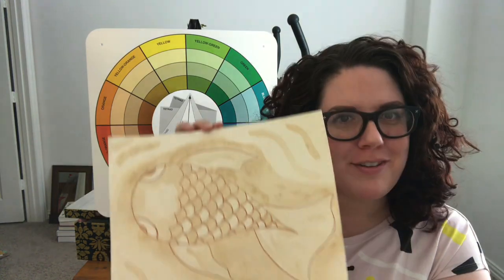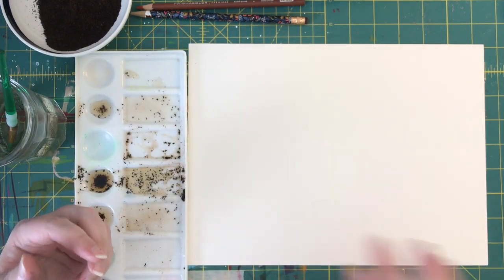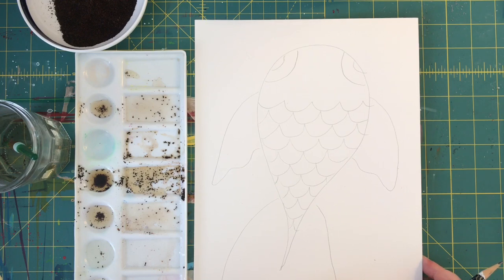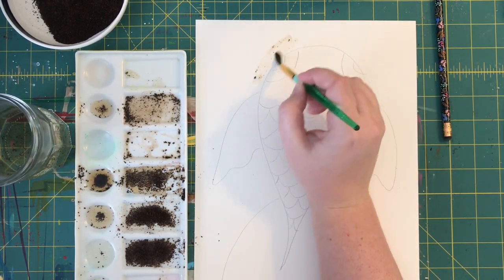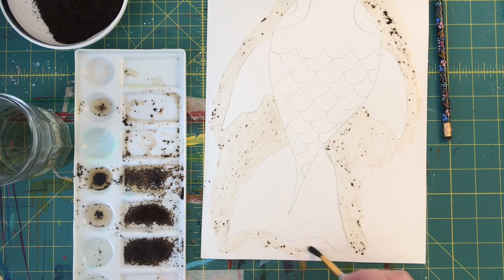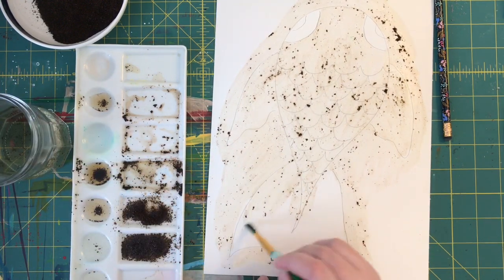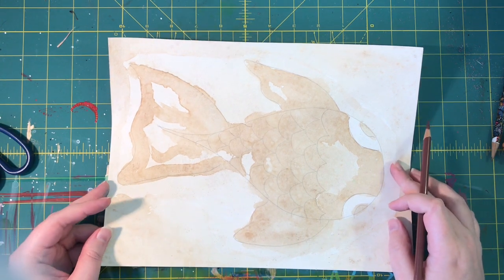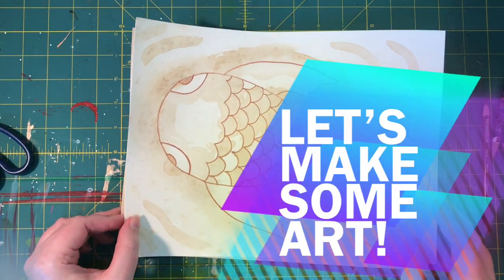Value Coffee Painting